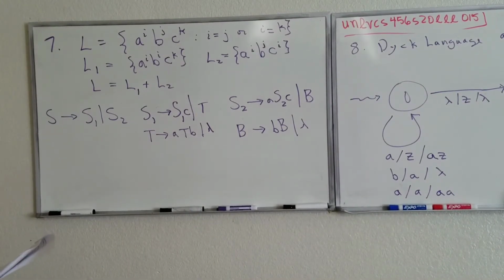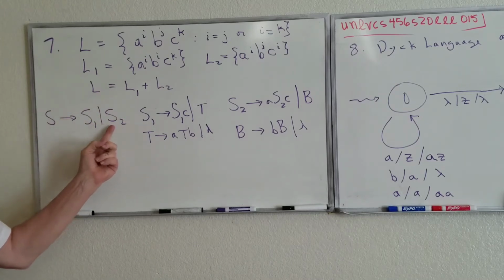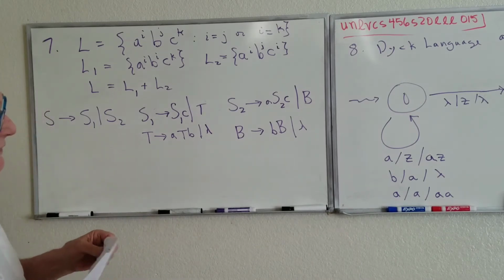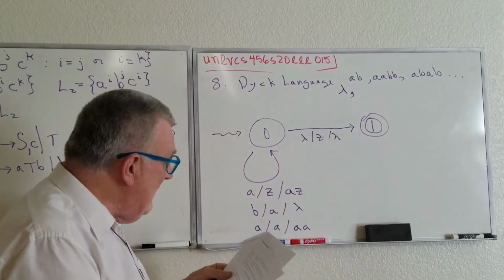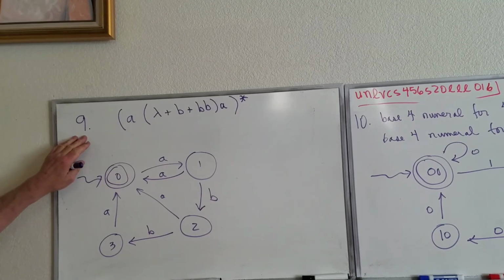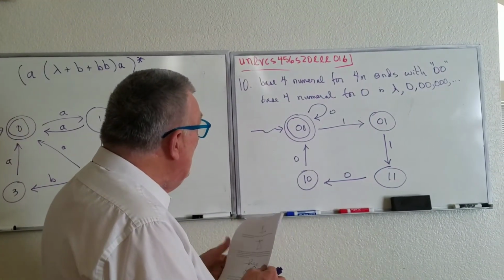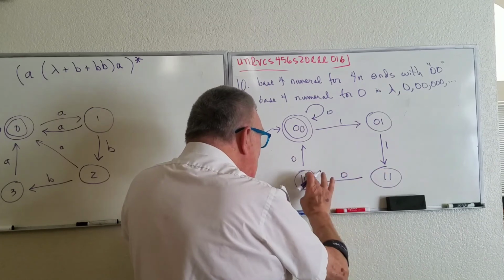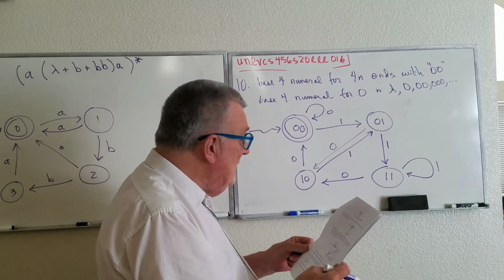unlvcs456s20lll016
Final exam